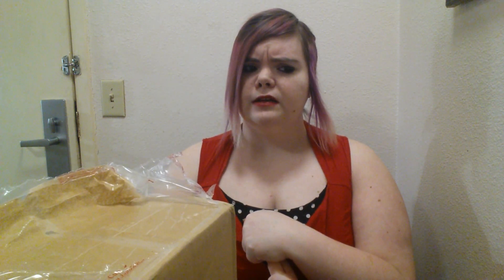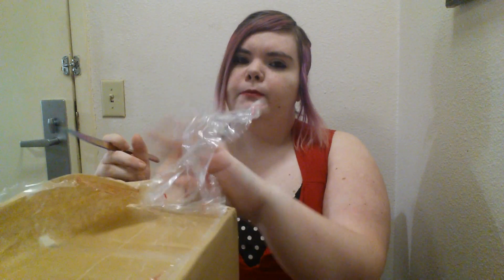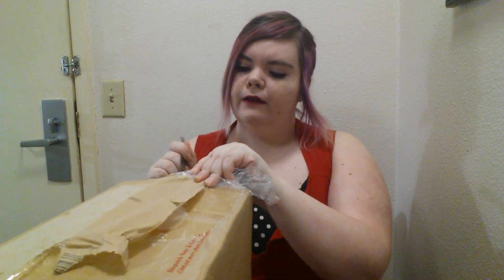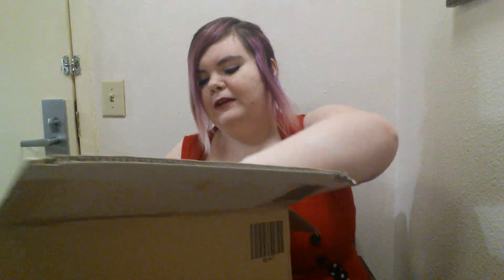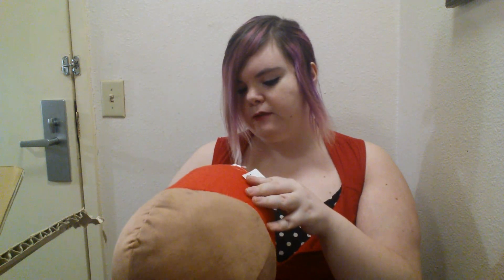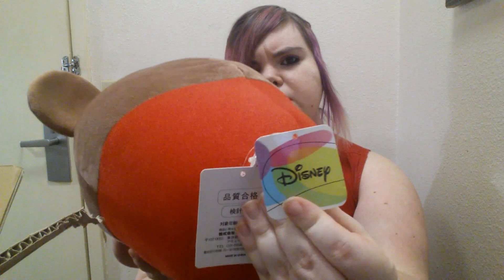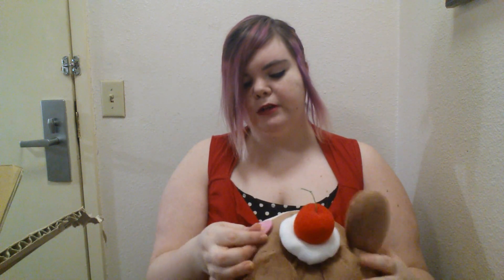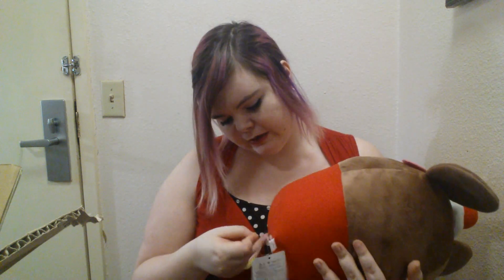I Won A Cute Disney Plush Playing Toreba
Hey guys I've been playing the Toreba Crane Game. Where I won this awesome Mickey Mouse Cupcake Plush. It's a mobile claw machine/crane game you can download in the app store.